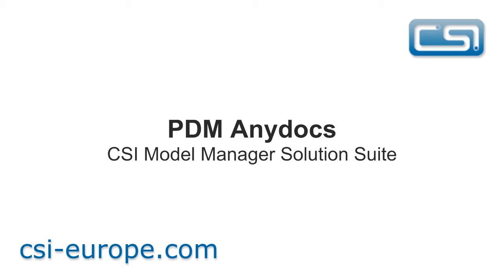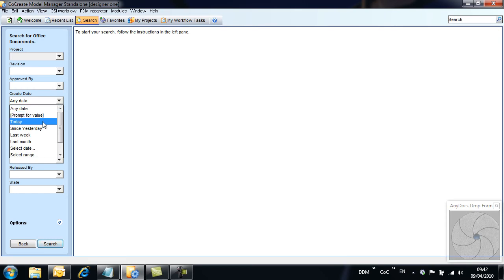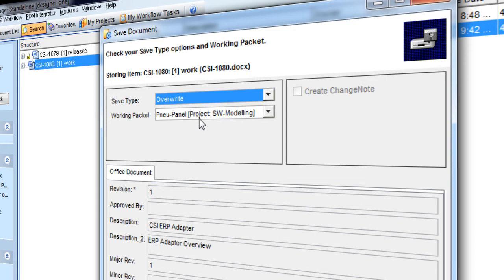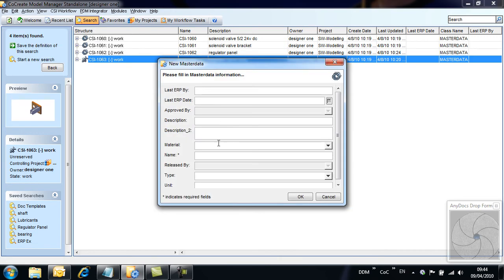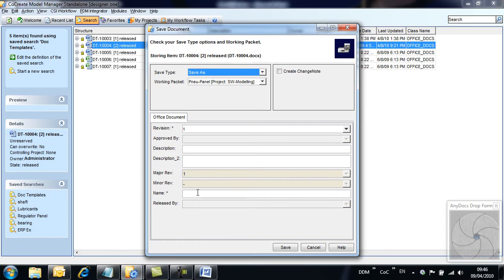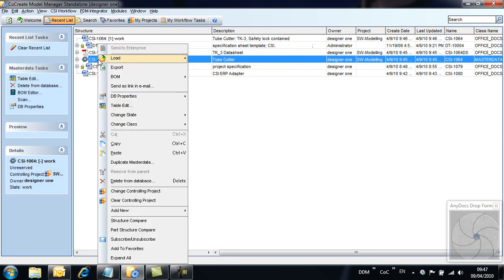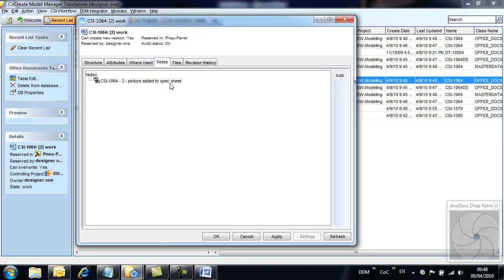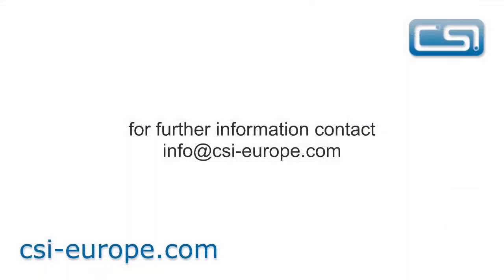Document PDM for Model Manager overview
Document Management using CSI's PDM Anydocs add-on for Creo Elements/Direct Model Manager